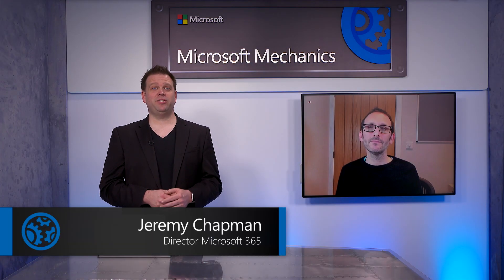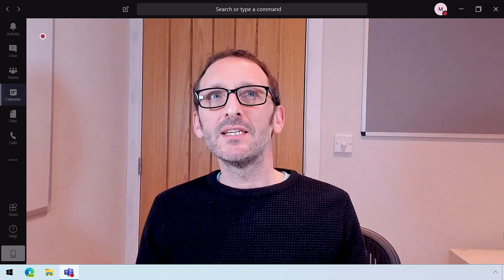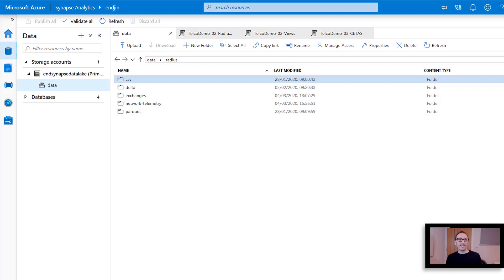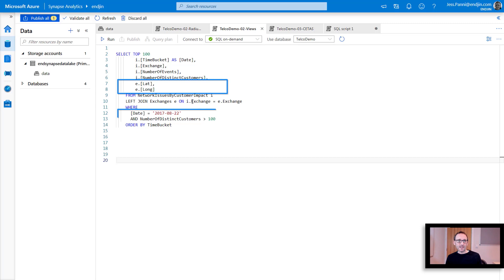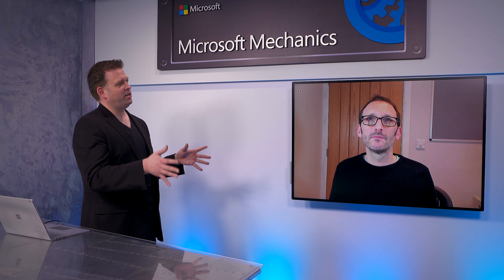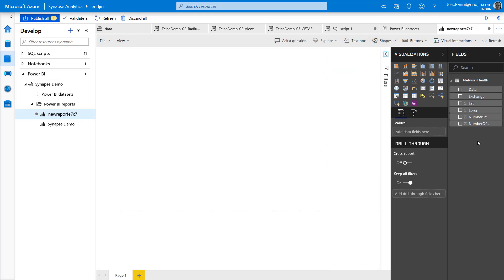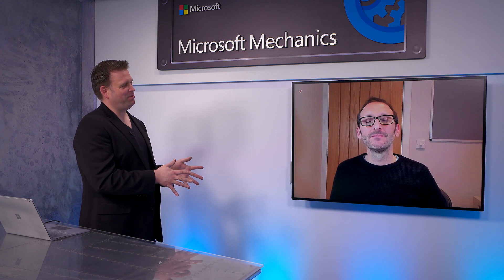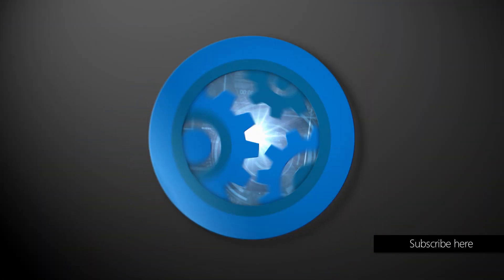Azure Synapse On-Demand Serverless Compute and Querying | Endjin's Practical Use Case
A practical use case for On-Demand Serverless Compute and Querying through Microsoft Azure Synapse.

Find out how UK-based data engineering consultant, endjin, is evaluating Azure Synapse for on-demand serverless compute and querying. Endjin specializes in big data analytics solutions for customers across a range of different industries such as ocean research, financial services, and retail industries. Host Jeremy Chapman speaks with Jess Panni, Principal and Data Architect at endjin, to discuss how they’re using SQL serverless for on-demand compute as well as visualization capabilities to help customers with big data challenges.
If you are new to Azure Synapse, it's Microsoft's limitless analytics platform that brings enterprise data warehousing and big data processing together into a single service, removing the traditional constraints for analyzing data of all shapes and sizes.

For more information on endjin and how they help small teams achieve big things, check out their

Check out other early adopters on our How We Built It series